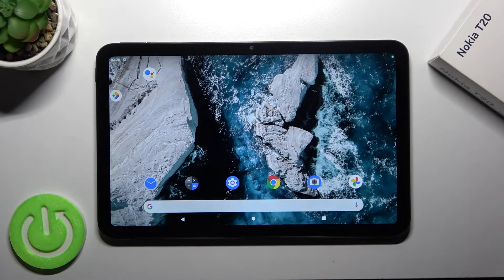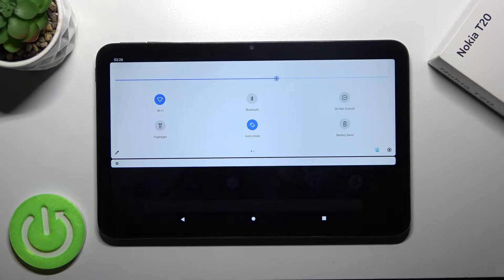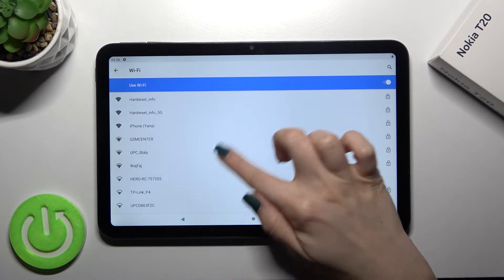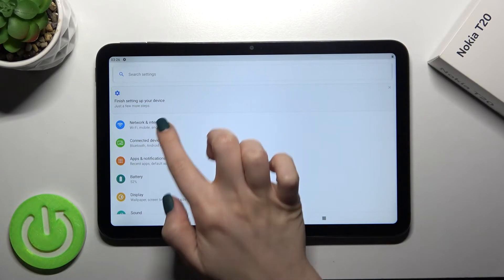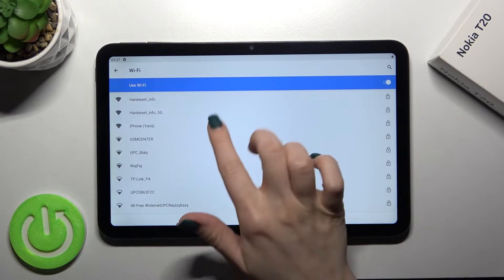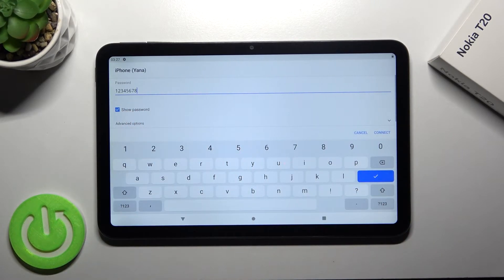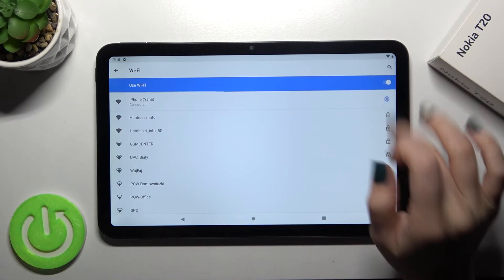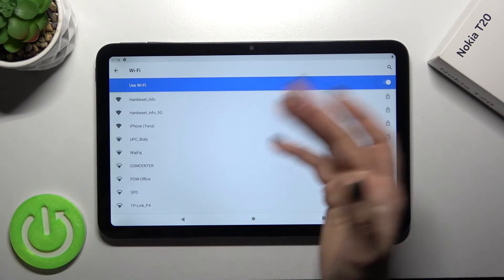How to Connect NOKIA T20 to Wi-Fi - Wi-Fi Connection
Find out more info about NOKIA T20:
Hi! If you want to know how to connect NOKIA T20 with Wi-Fi, watch this tutorial. Our specialist will show you how to activate the Wi-Fi options, and then how to go the search for available networks. If you find a Wi-Fi network you want to connect to, follow our instructions and connect successfully. If you want to update applications, download applications or some files from the Internet, you should use Wi-Fi to avoid unnecessary charges. If you want to know more about your NOKIA T20, visit our YouTube channel.

How to enable a Wi-Fi network on NOKIA T20? How to turn on Wi-Fi on NOKIA T20? How to connect NOKIA T20 to Wi-Fi? How to activate Wi-Fi connection on NOKIA T20? How to connect NOKIA T20 to Wi-Fi network?